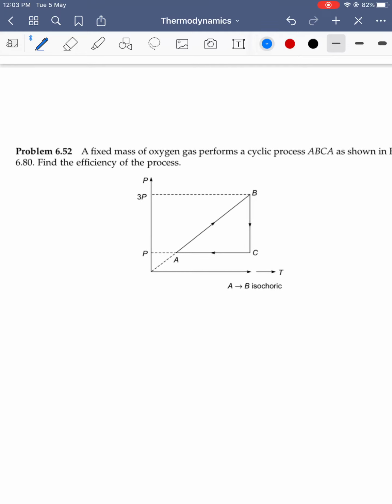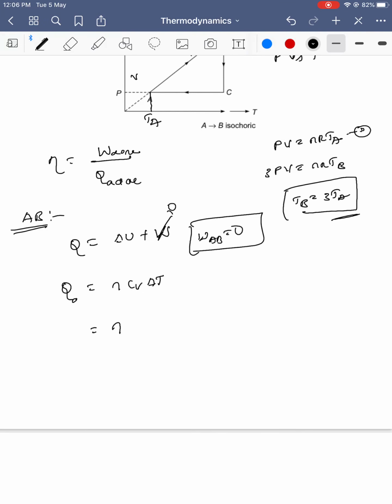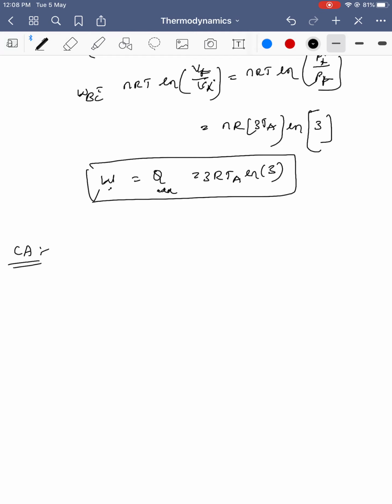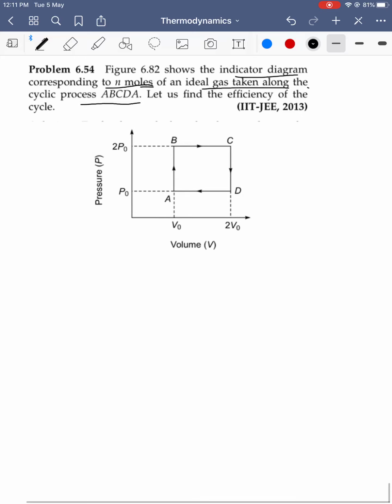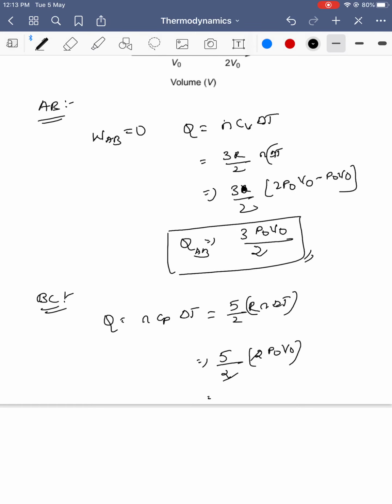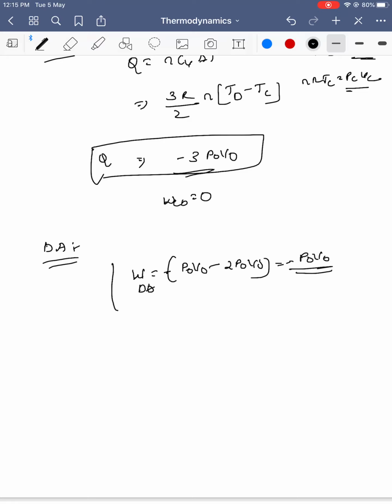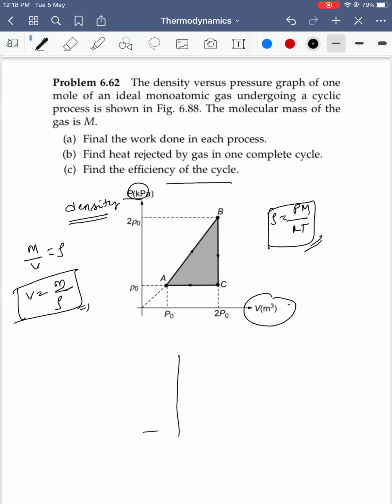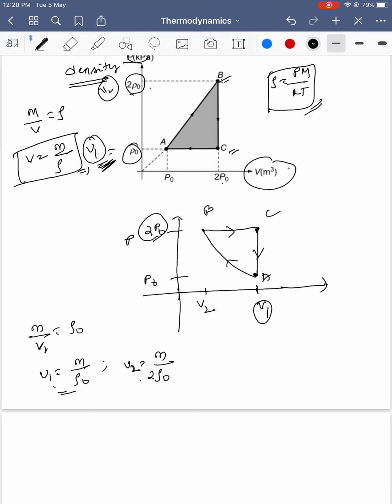Thermodynamics-16(Efficiency calculations from graphs)